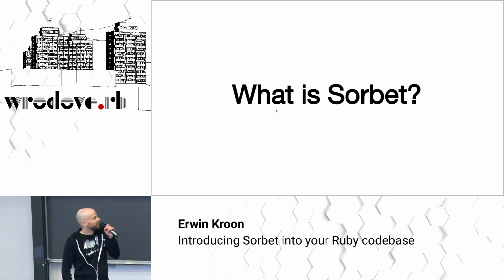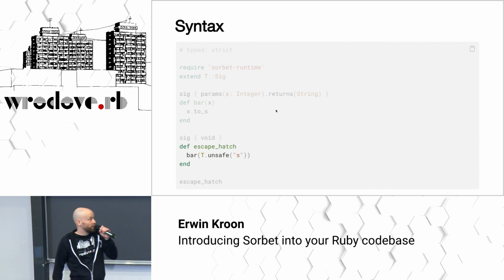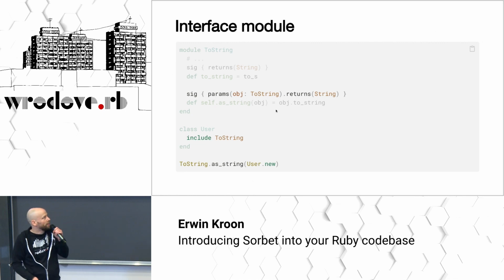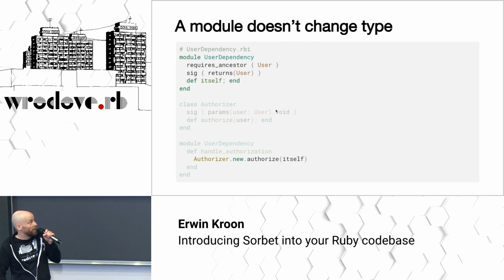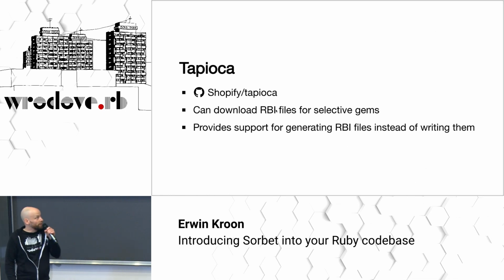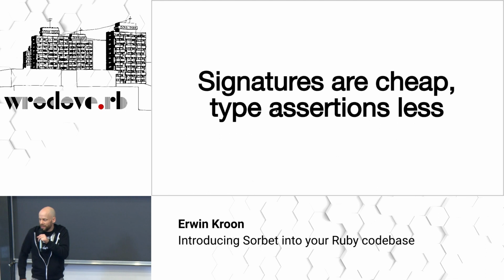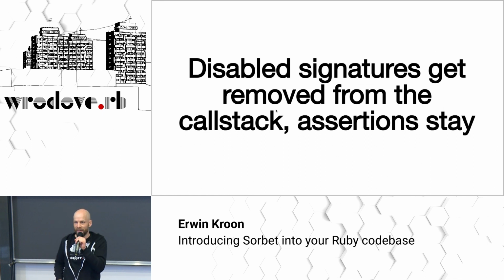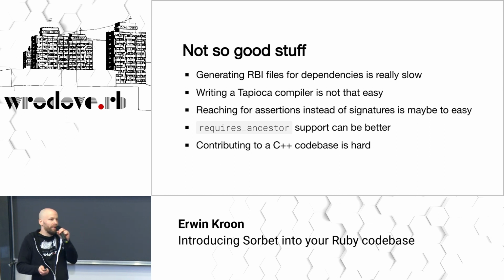13. Erwin Kroon - Introducing Sorbet into your Ruby codebase - wroc_love.rb 2024